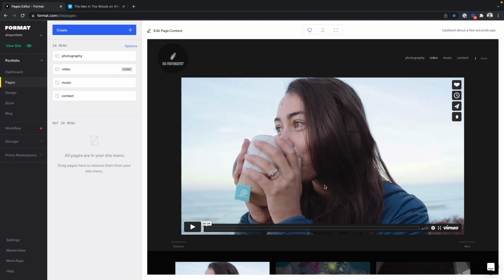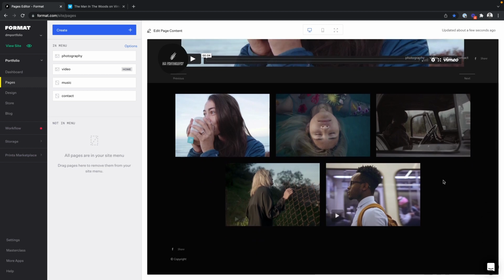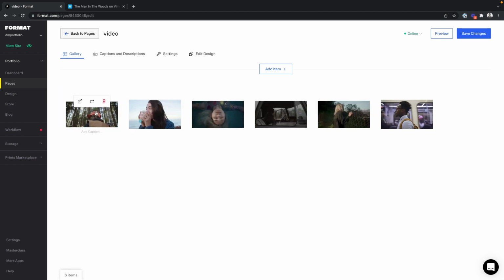Adding video from Vimeo or YouTube to Format Gallery Pages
Elevate your professional portfolio by seamlessly integrating high-quality video content directly into your Format gallery pages. This tutorial simplifies the process, ensuring your work is showcased exactly how you intended.

In this video:
✅ How do I add a YouTube or Vimeo video to my Format portfolio gallery page?
✅ What is the best way to reorder video content within a Format gallery page?
✅ How can I add and format captions for videos on my Format website?